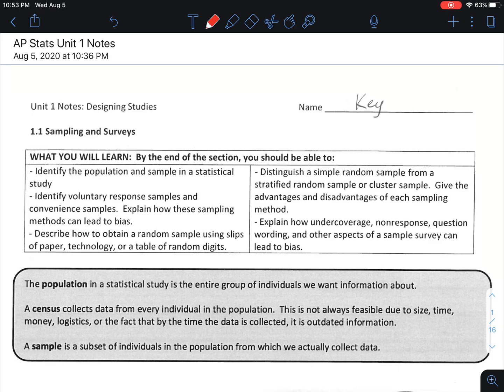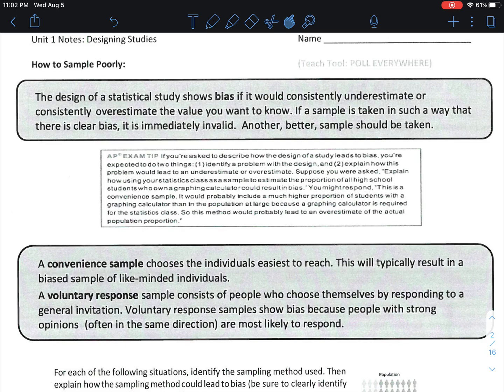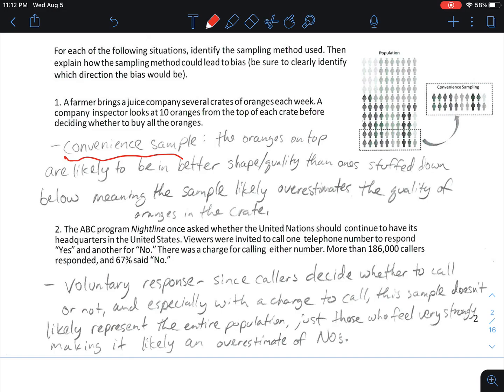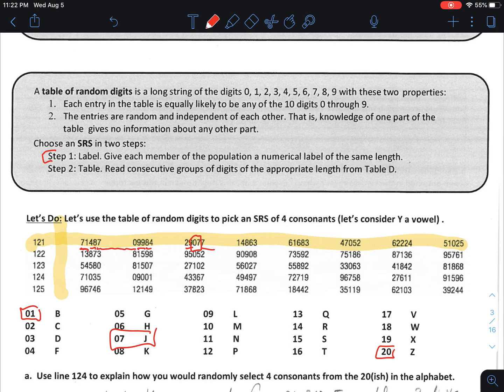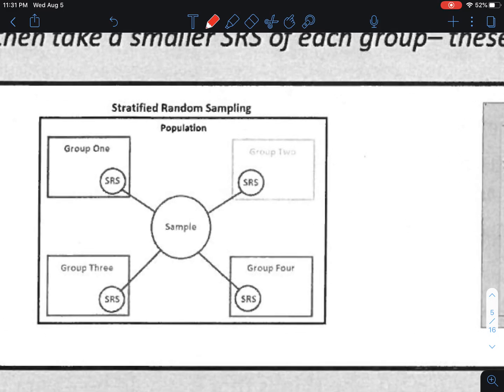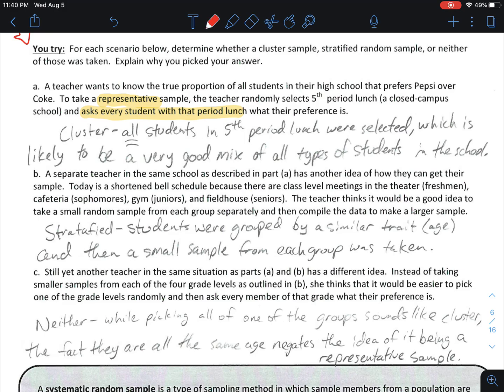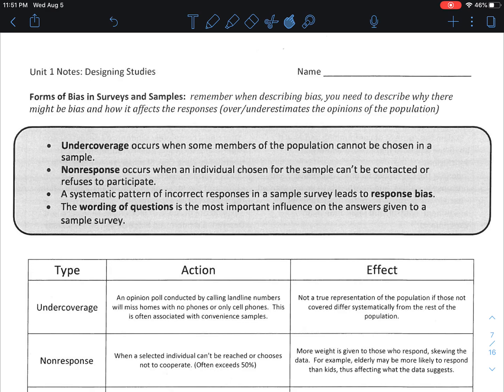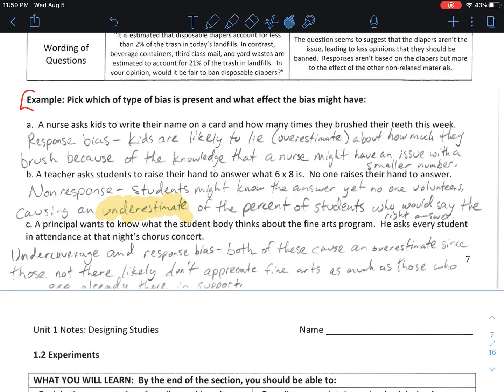Unit 1.1 AP Stats Sampling Surveys Video Notes